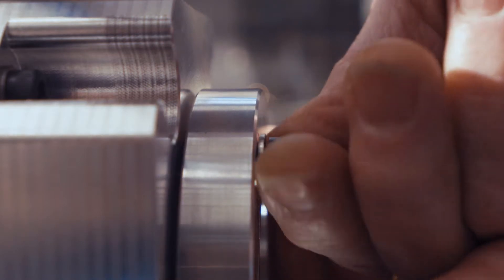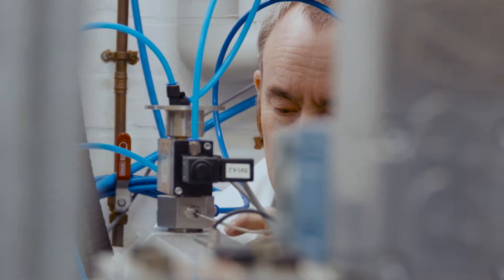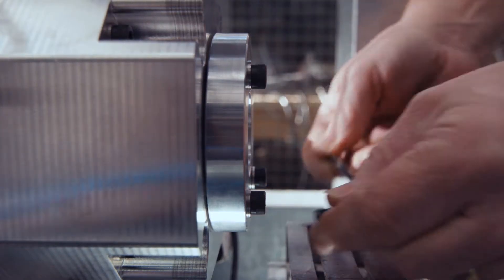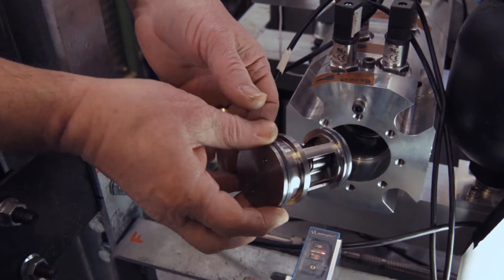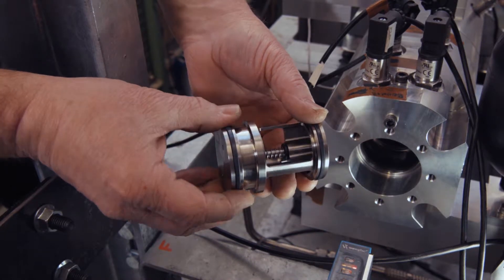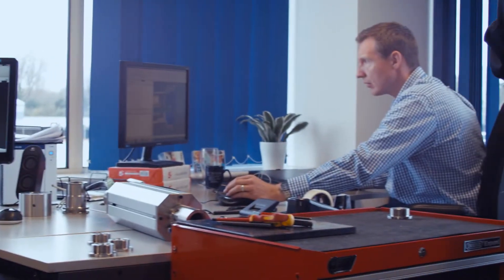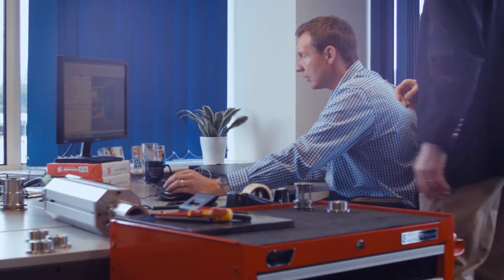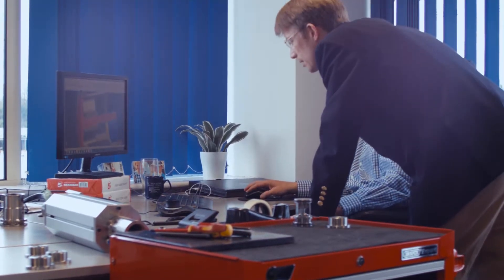Libertine - Linear Power Systems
Libertine's mission is to bring forward the widespread use of Free Piston Engines in distributed power and transport markets.

We produced a film for the home page of their new website to introduce the technology and its potential.